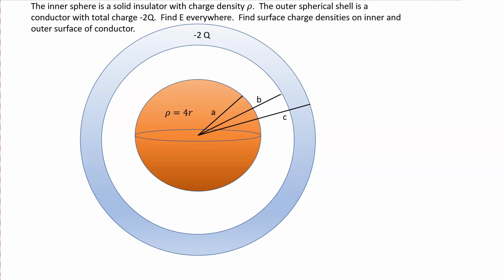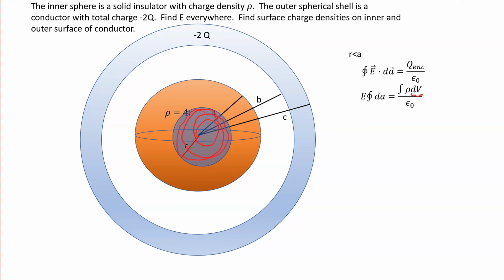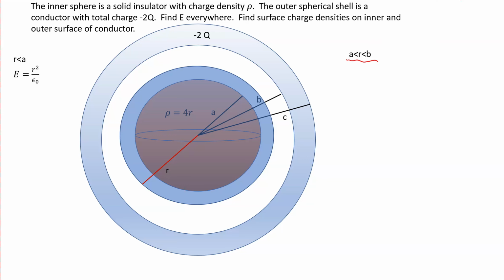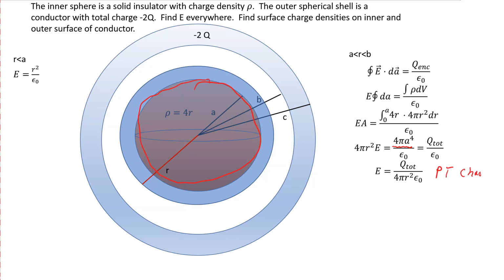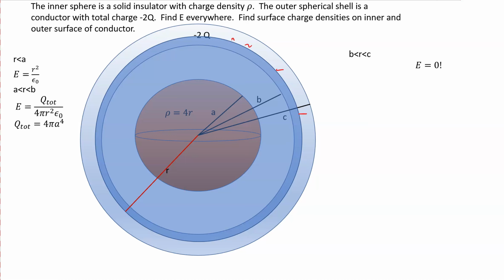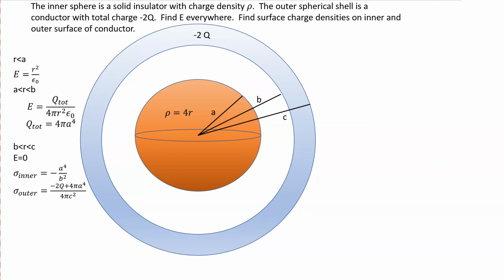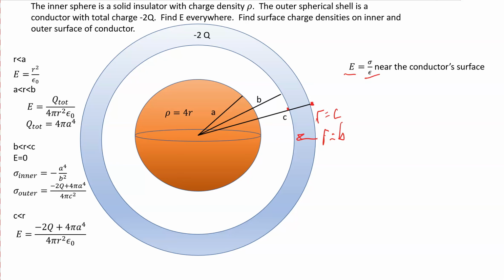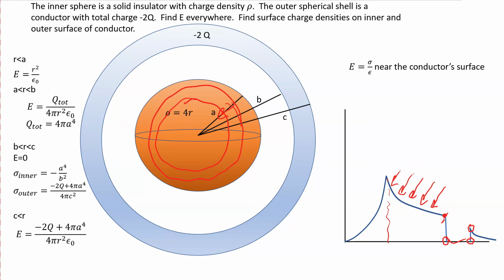Gauss Law with Spherical Conducting shell